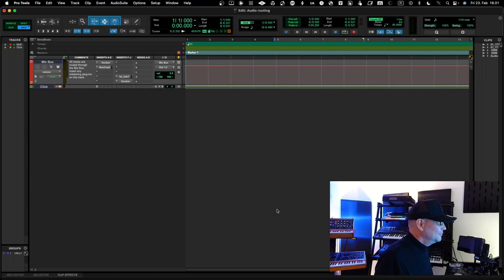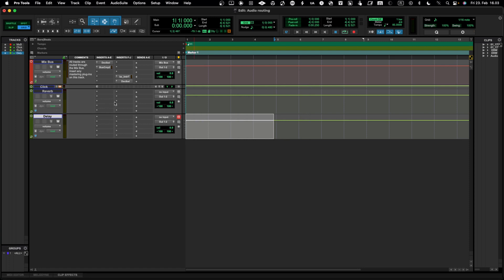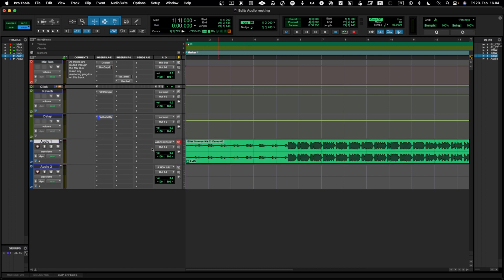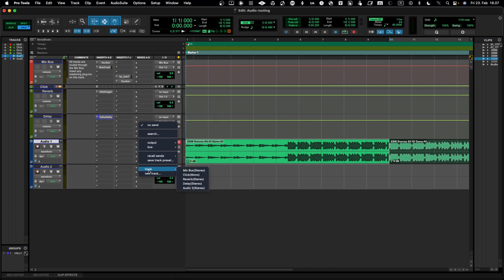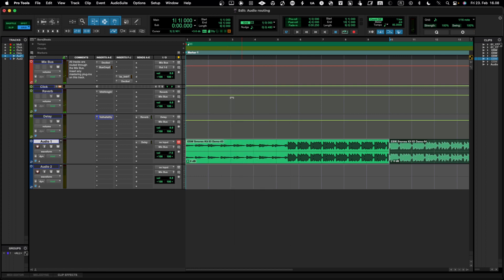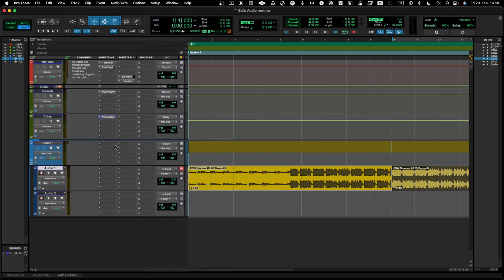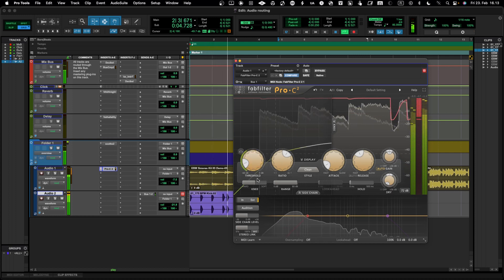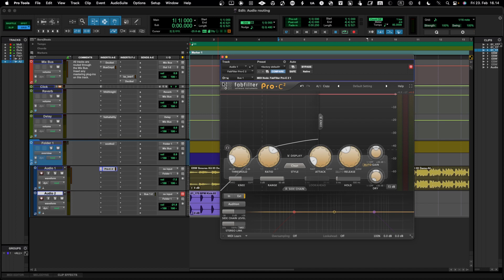Pro Tools: Advanced Audio Routing Techniques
Audio routing in Digital Audio Workstations (DAWs) refers to the process of directing audio signals within the software environment, from their source to their destination. This is a fundamental aspect of audio production and mixing, enabling creative flexibility, complex signal processing, and efficient workflow management. Understanding audio routing is essential for anyone looking to get the most out of their DAW, whether they are mixing music, creating sound design, or working on post-production for film and video.

00:00 General introduction
00:24 Audio routing in Pro Tools
01:25 Create AUX tracks / channels to be used with Effects.
03:07 Parallel Processing using Sends
08:00 Grouping Tracks to create a Bus or SubMix
10:50 Side-chain processing
13:32 Closing words and whats next

Advanced Routing Techniques in Pro Tools

- Side-chain Processing: This technique uses the audio signal from one track to control an effect on another track. A common use is side-chain compression, where a kick drum triggers a compressor on a bass track to create a pumping effect.

- Parallel Processing: Instead of applying effects directly to a track (serial processing), parallel processing blends the processed signal with the original, unprocessed signal. This technique is often used to maintain the dynamics of the original signal while still applying significant effects processing.

- Submixing and Stem Mixing: Submixing involves routing several related tracks (like all the drums or all the vocals) to a single bus for collective processing. Stem mixing takes this concept further by bouncing these submixes (or stems) to audio files for final mixing or archiving.

Considerations for Efficient Workflow

- Template Creation: Setting up custom routing configurations in templates for different types of projects can significantly speed up your workflow.

- Labeling and Color Coding: Properly labeling and color-coding tracks, busses, and routing paths helps maintain clarity, especially in complex projects.

- CPU Load Management: Using buses for effects like reverb on multiple tracks instead of individual inserts can save significant CPU resources.